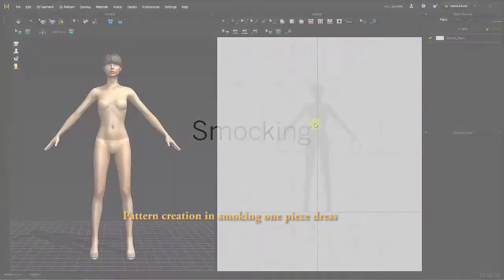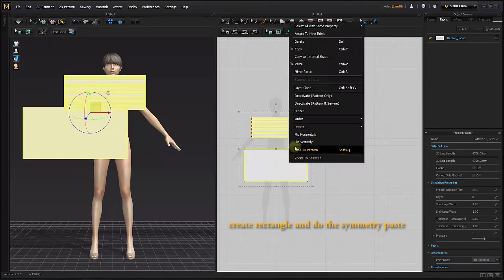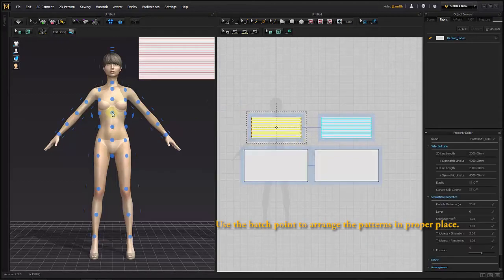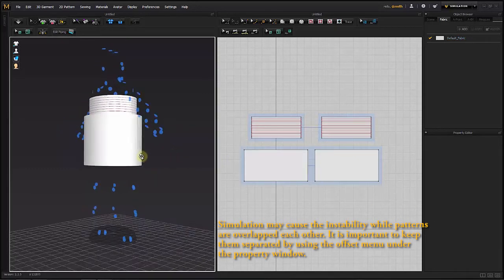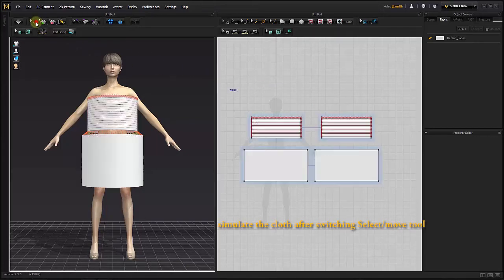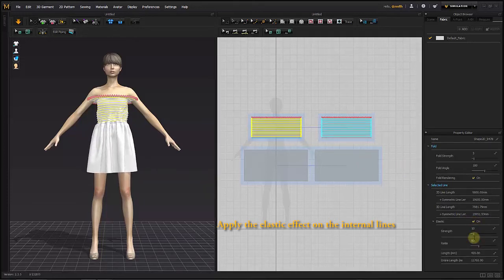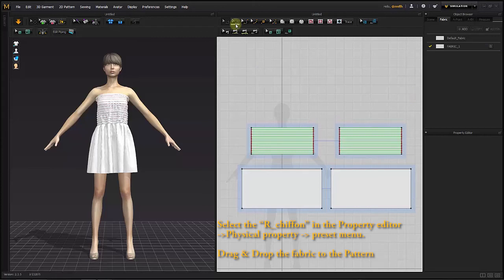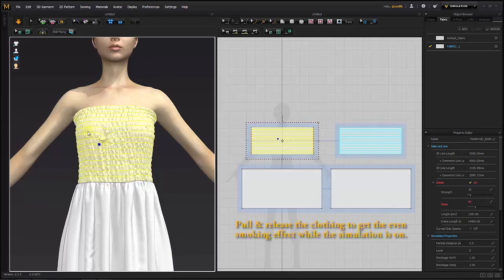Marvelous Designer 6.5: Smocking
***These videos were made on older versions of Marvelous Designer, please note that some tools, interface and tool names may look different than a version you may be using***